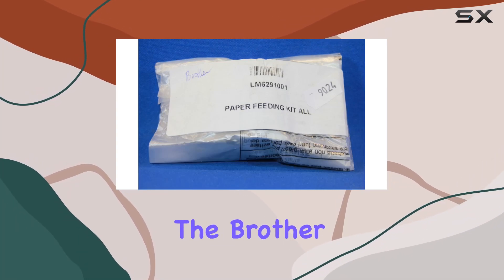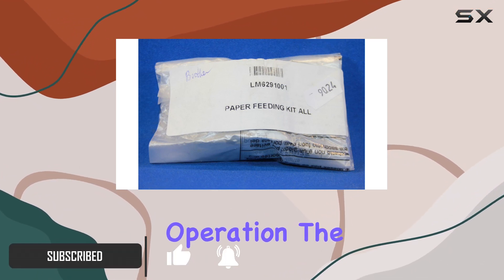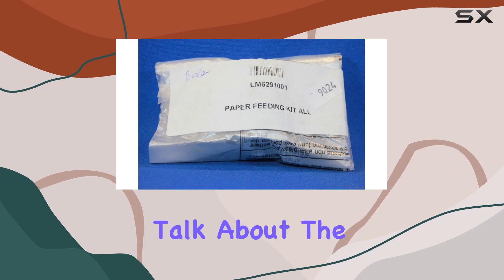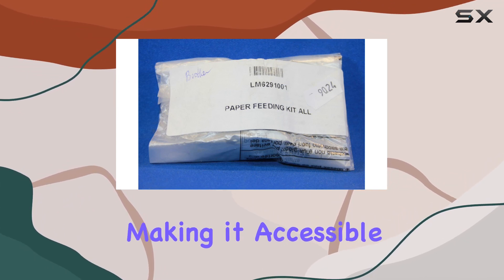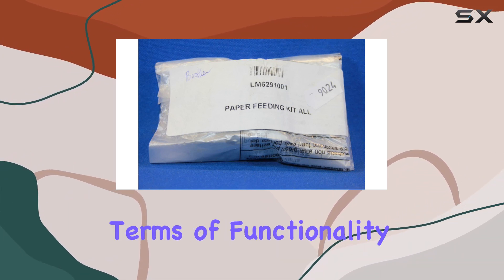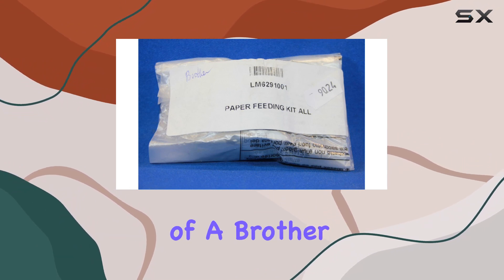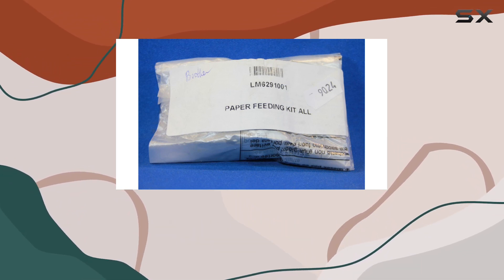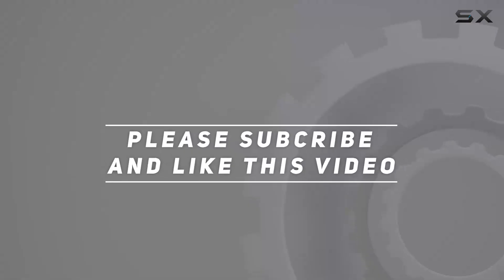Brother LM6291001 Paper Feeding Kit Review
0:00 Intro
0:06 Review

Things that we mentioned in this video:
Brother BROTHER LM6291001 PAPER : B002IG1VFC